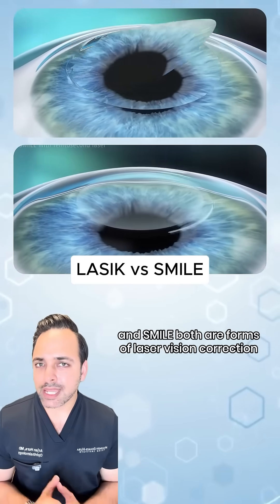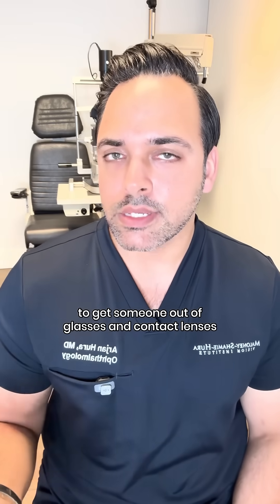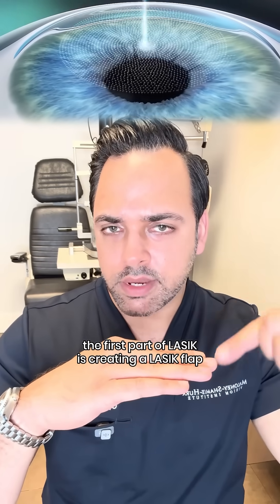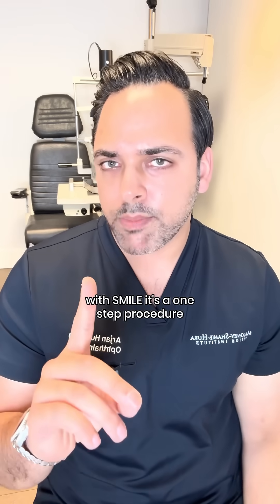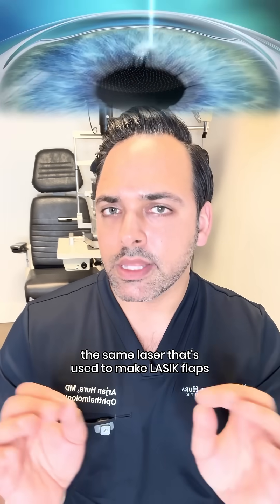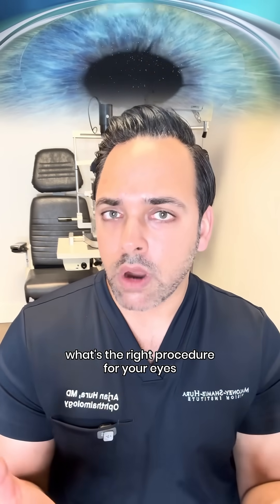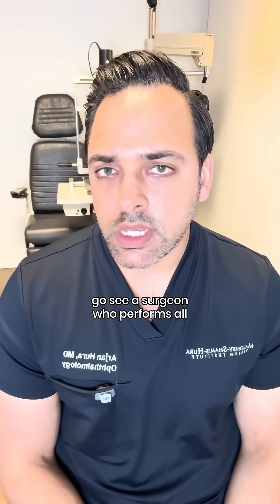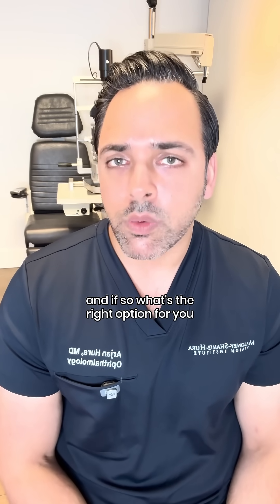LASIK VS. SMILE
What are the differences between LASIK and SMILE? The answer may surprise you!